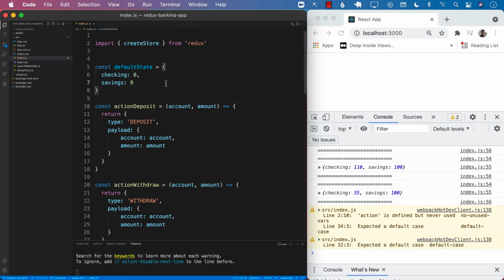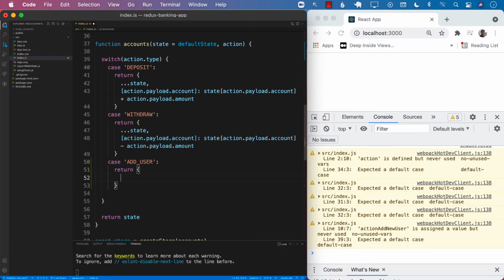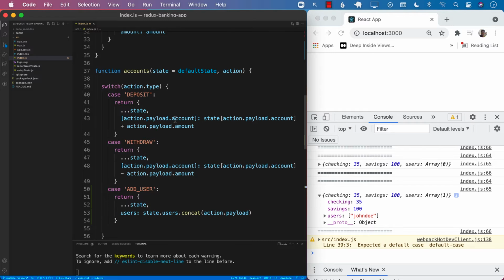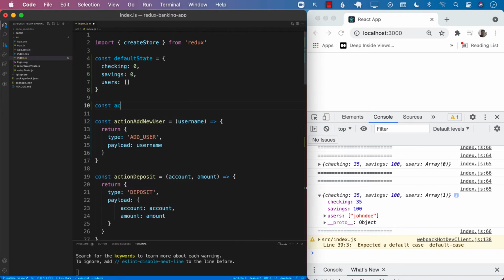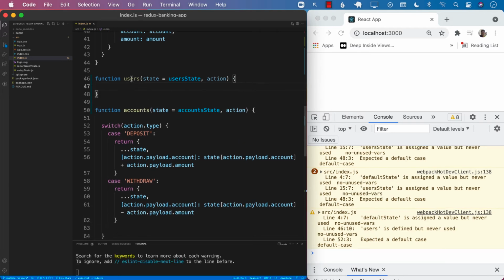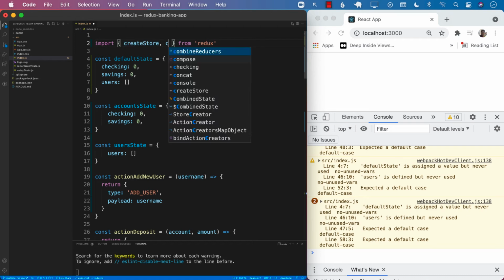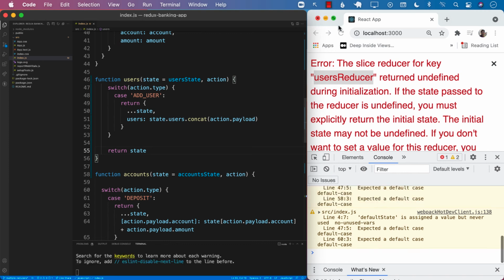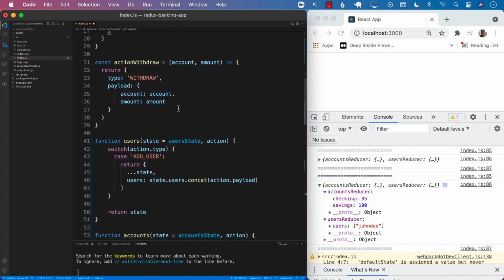Vanilla Redux - Multiple Reducers